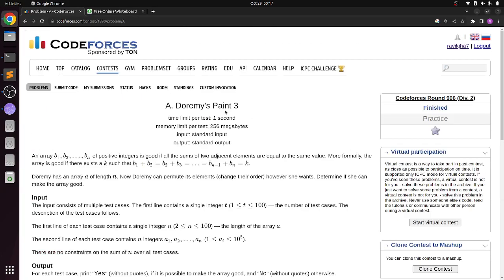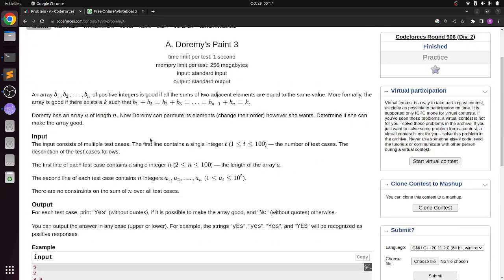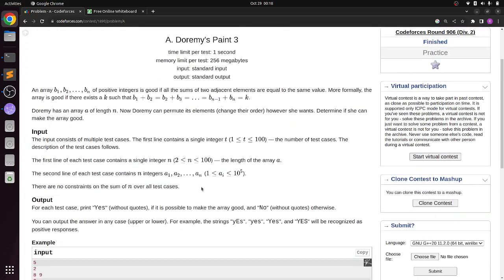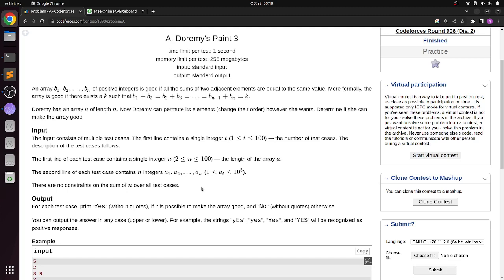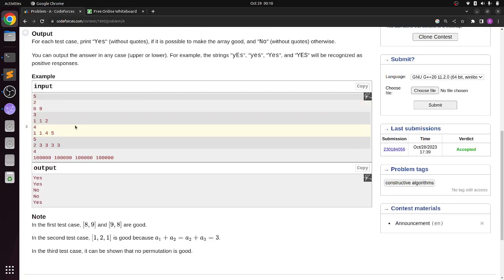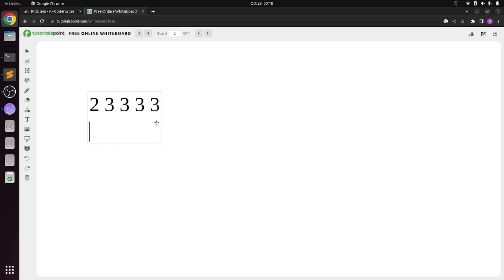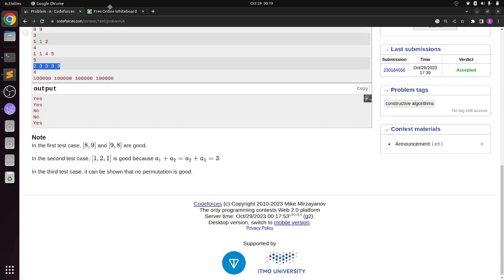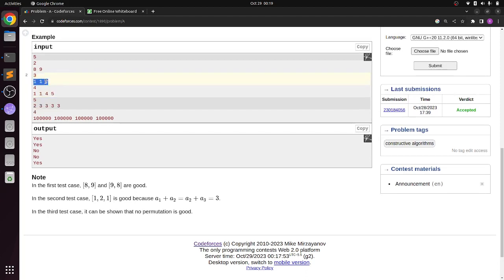1890A | Doremy's Paint 3 | Codeforces Round 906 (Div. 2) | Constructive Algorithms | Codeatic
This video is a explanation video for the Codeforces problem solving session.